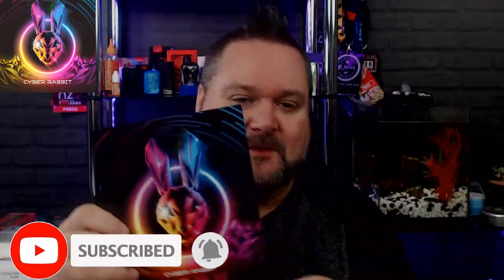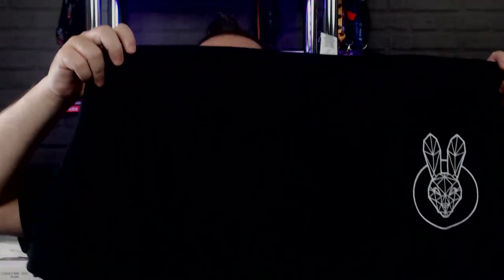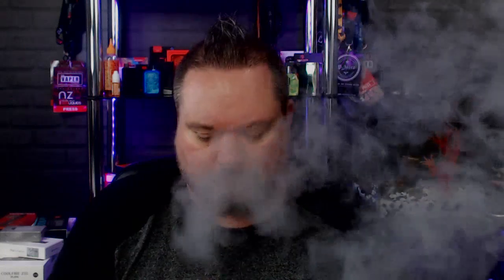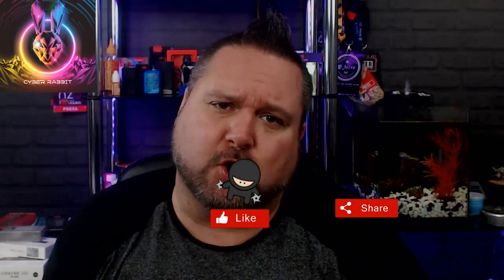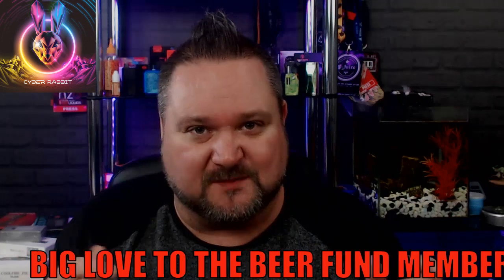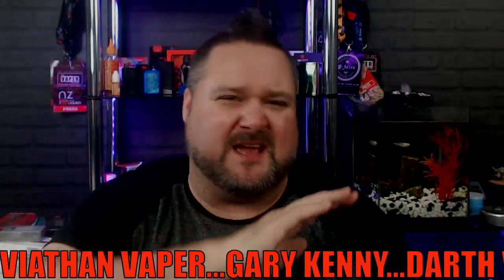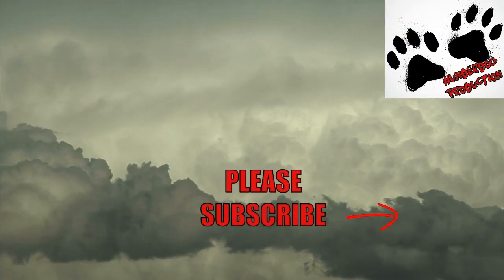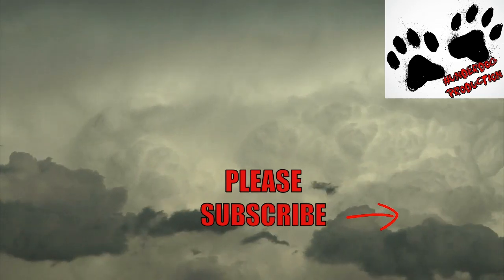CYBER RABBIT ARGON, NEON AND XENON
Jack Rabbit E-liquid Cyber Rabbit range.
ARGON.. ZESTY LEMONS WITH JUICY BLACKCURRANT HAZE.
NEON.. PEACH WITH GRAPEFRUIT WITH A CITRUS BACKDROP
XENON.. BLUEBERRIES AND POMEGRANATE